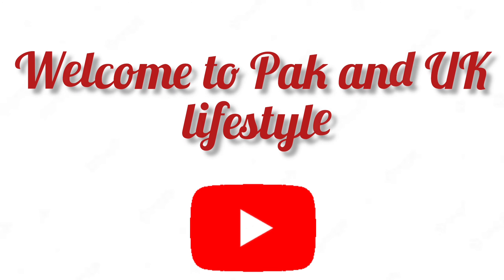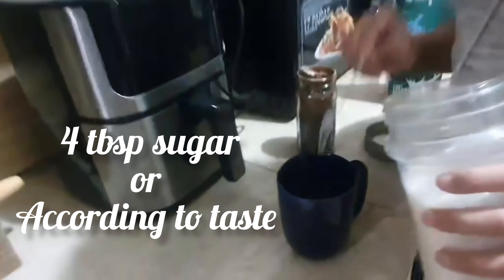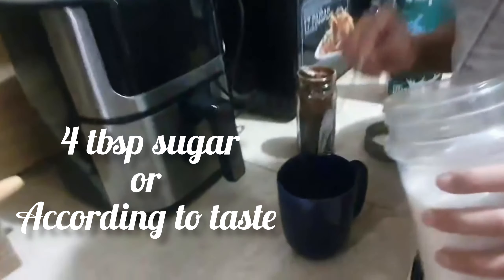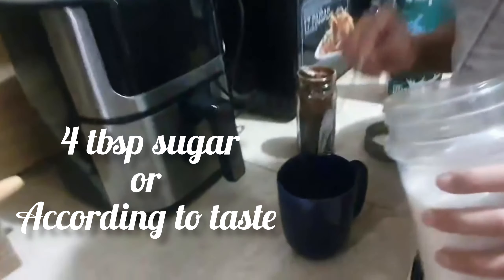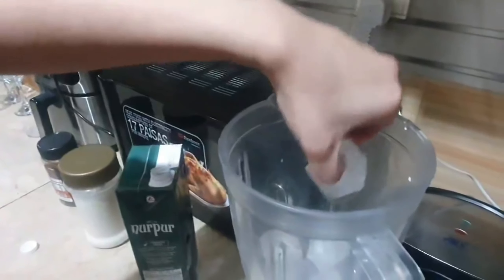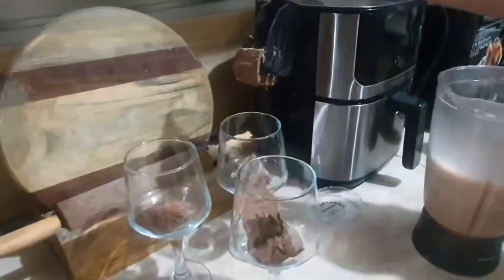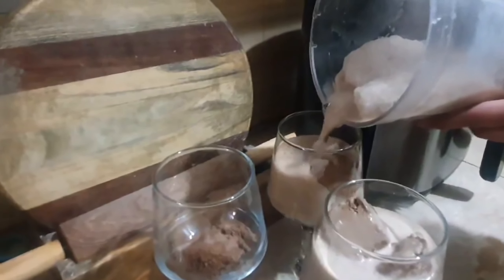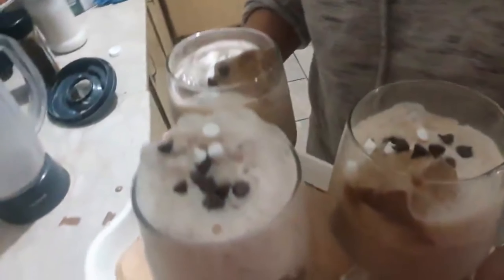cold coffee recipe| cold coffee at home|cold coffee kaise banate hain|cold coffee with ice cream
All Searches.:
coffee recipe
coffee
how to make coffee
cold coffee
cold coffee kaisy banaty hain
cold coffee kaise banti hai
cold coffee kaise banaye
coffee kaise banaty hain
instant coffee
ghar par cold coffee kaise banate hain
cold coffee ko kaise banate hain video
ghar mein cold coffee kaise banate hain
cold coffee recipe
easy coffee recipe
black coffee
cold coffee at home
coffee kaise banaty
coffee kaise banate hai
coffee banane ka tarika
coffee recipe in hindi

Thank you for Viewing our Video. A Thumbs Up would be very much Loved. Top Searches:-

INSTRUCTIONS

Excited to Learn An amazing step to step guide on What to do ?

 [Step 1] Watch & Enjoy Our Videos

[Step 4] Have A Big Smile On Your Face     [Step 5] Enjoy The Rest Of Your Day